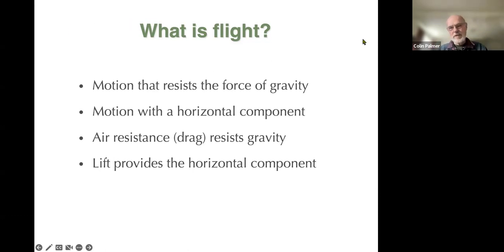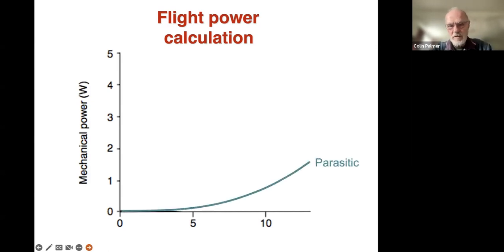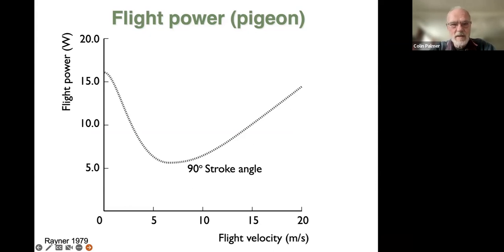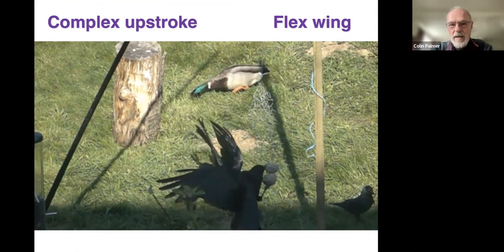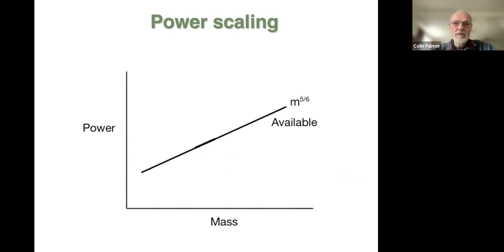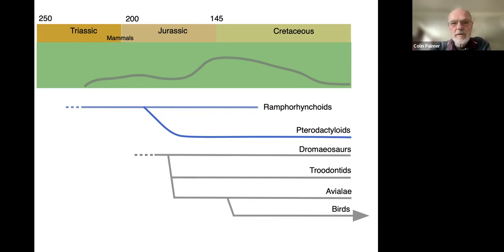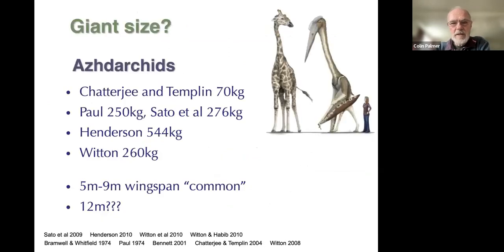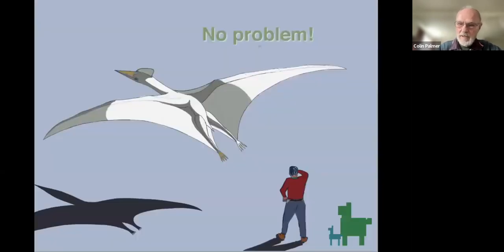SWGA Colin Palmer